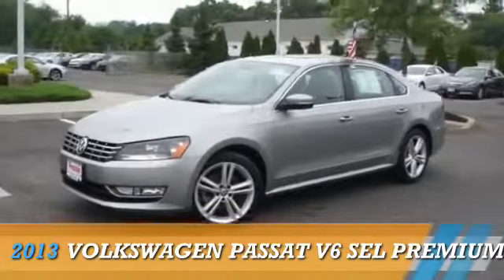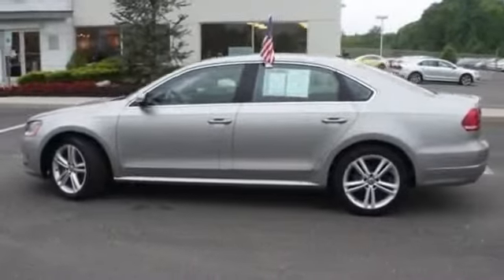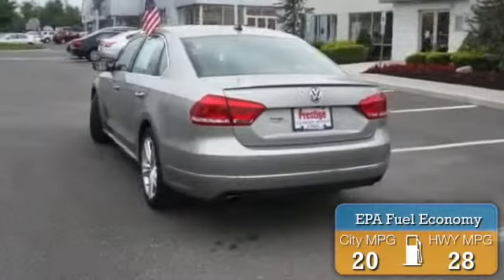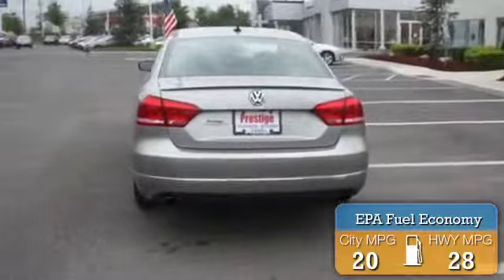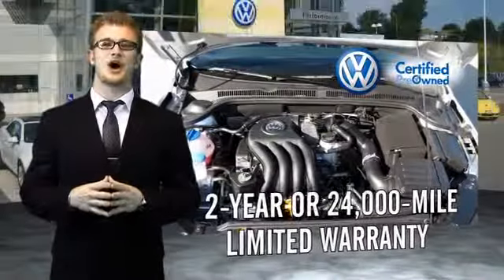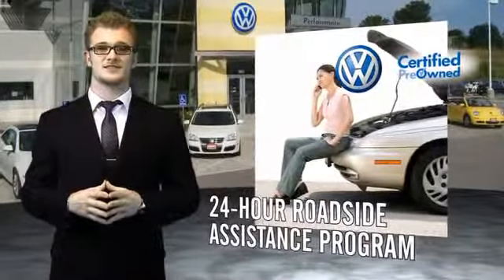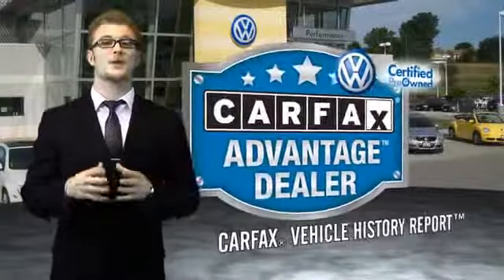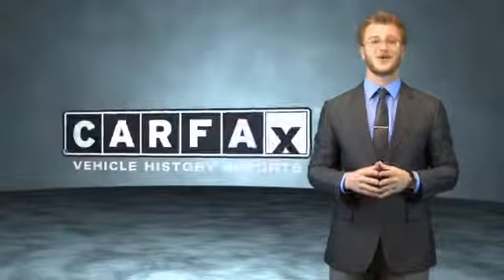2013 Volkswagen Passat 90502 - Turnersville NJ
Phone:
Year: 2013
Make: Volkswagen
Model: Passat
Trim: V6 SEL Premium
Engine: 3.6 liter 6 cylinder FWD
Transmission: Automatic
Color: Silver
Mileage: 4350
Address:
VIN:1VWCM7A34DC090502